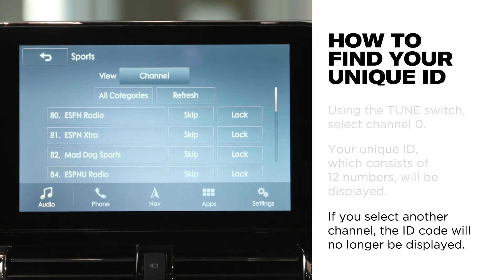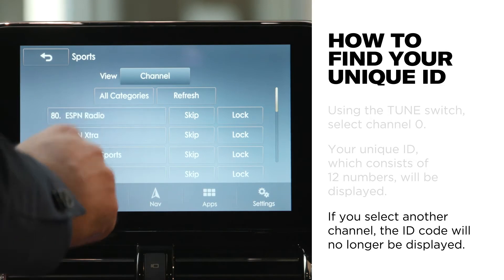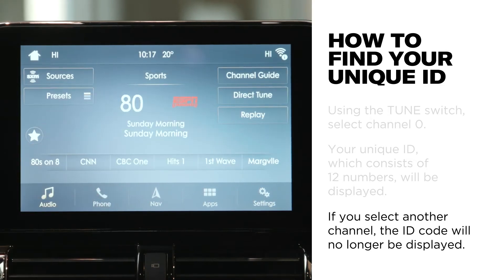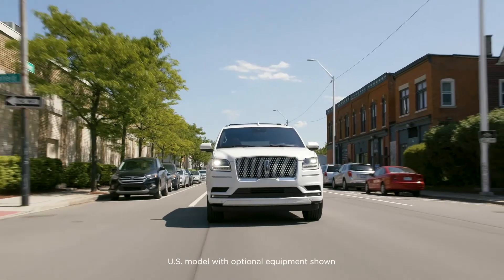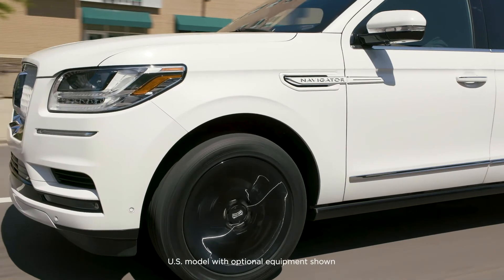SiriusXM Tuner | How-To | Lincoln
This video demonstrates, step-by-step, how to find your unique SiriusXM Tuner ID for your Lincoln vehicle in order to access the satellite service and report any issues.

About Lincoln: With Lincoln, customer experience is an ongoing relationship. One that starts, rather than ends, with your Lincoln purchase and keeps you moving forward even when you’re not behind the wheel. We are pleased to share the thoughtful touches we build into each vehicle and exceptional suite of services. Here you can also find instructional videos that offer tips on getting the most out of being a Lincoln owner. Everything we do is designed with meticulous care to allow you to live your best life, effortlessly.